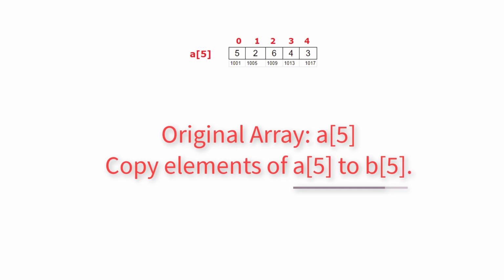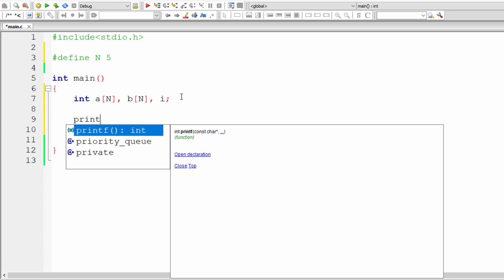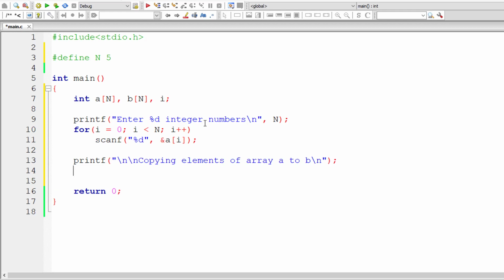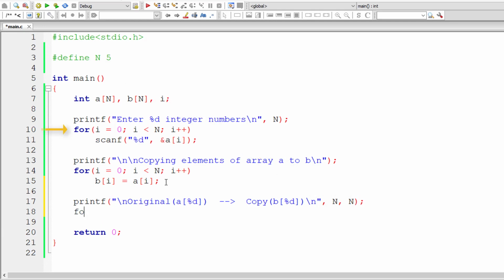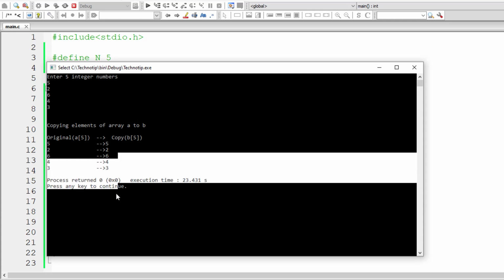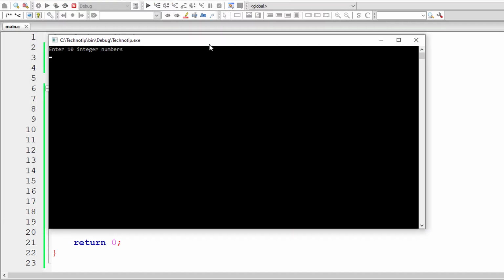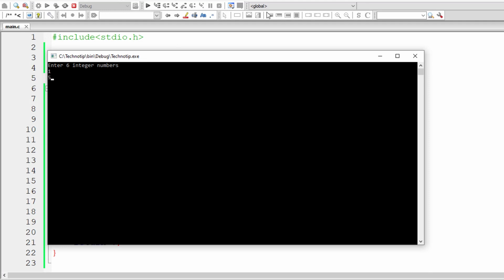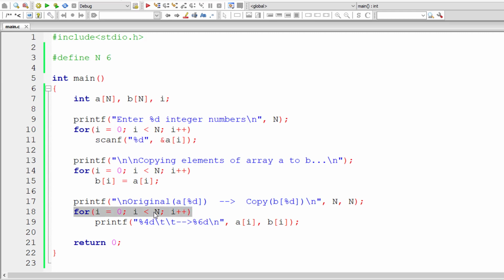C Program To Copy Elements of One Array To Another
Lets write a c program to copy all the elements of one array to another array of same size.

Example: Expected Output
Enter 5 integer numbers
5
2
6
4
3

Copying elements of array a to b

Original(a[5]) – Copy (b[5])
5 – 5
2 – 2
6 – 6
4 – 4
3 – 3